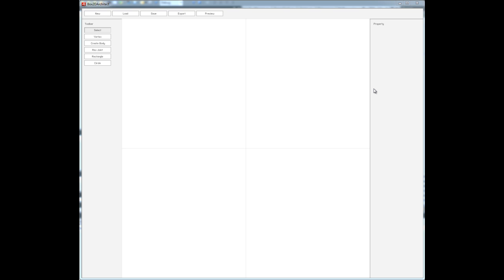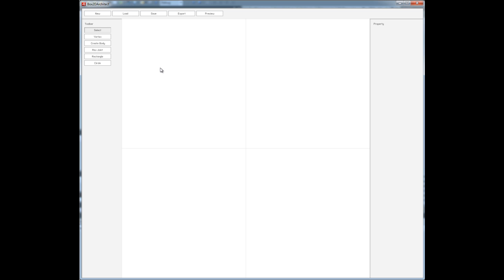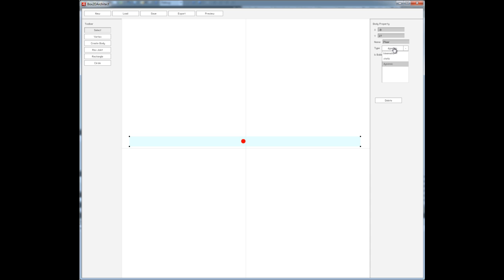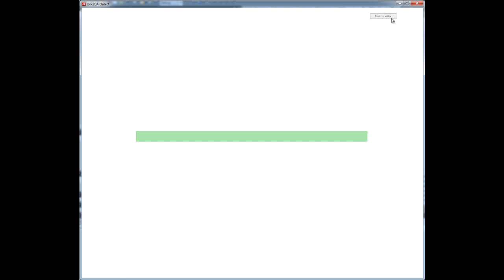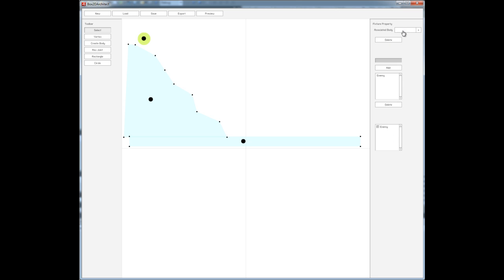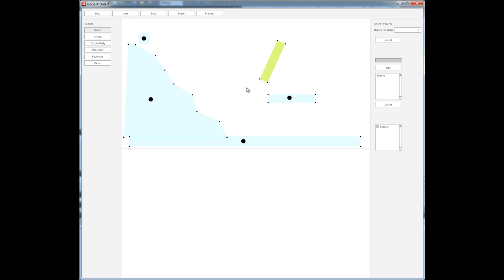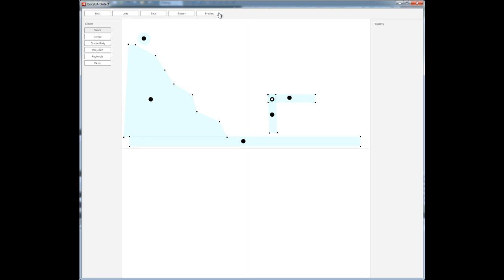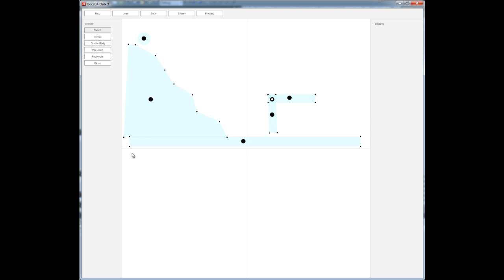Box2D Visual Editor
A video showcasing a prototype Box2D editor that I built. My aim was to creating a fully featured tool that was very intuitive. While it is not publicly available, if there is enough feedback and interest then I would consider creating a polished and complete version of it.

Current features:

* Create polygons by creating/modifying vertex points
* Quick rectangle tool
* Quick circle tool
* Create revolute joint with all the options
* Save world to XML and import into AS3
* Pan the world
* Rotate and scale fixtures
* In built preview

TODO:
* Create tools for all the other joints
* Create importers for other languages
* Add zooming in and out
* Import textures to position them and save registration points for ease of use when coding
* Create a liquid GUI.
* Implement collision masks
* Preview controls for moving around the world and stepping through iterations
* A meta data tool for creating locations on the world. Could be used for spawn points, triggers etc.